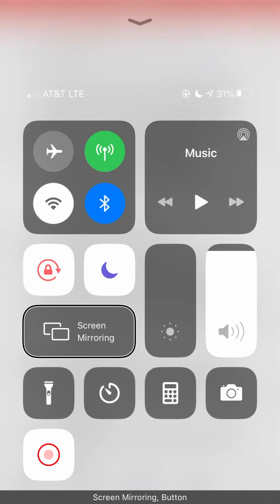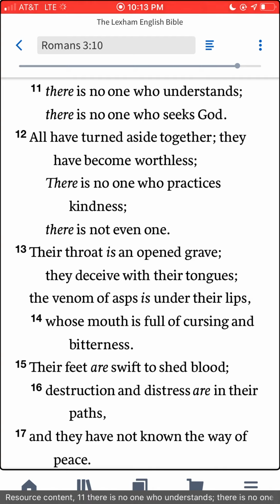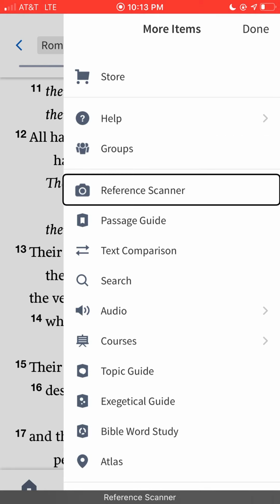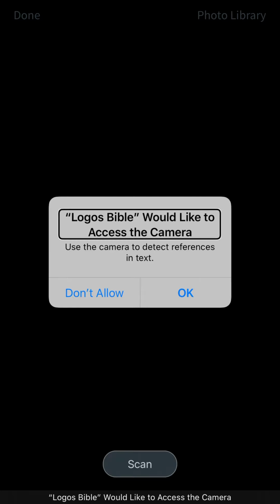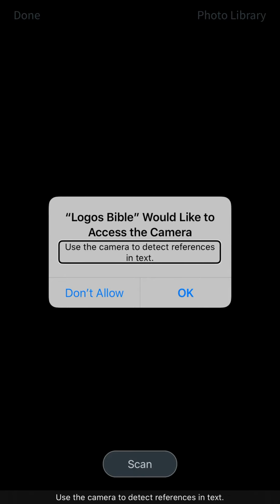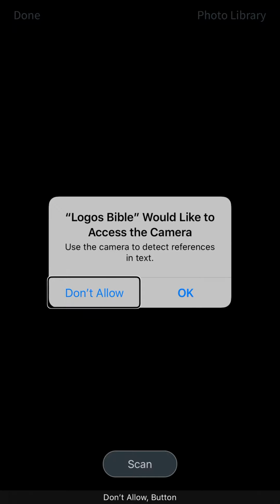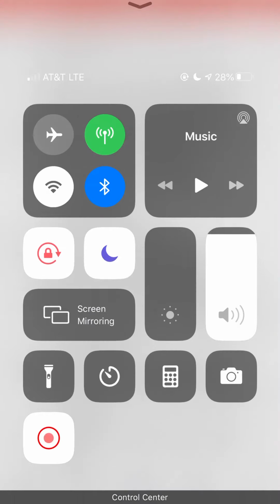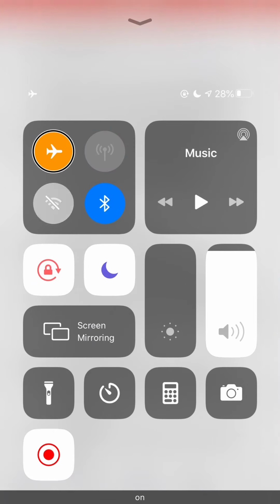how to use the Reference Scanner on logos bible software.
ever wonder how you can get the verses from your paper bulletin to your phone? the reference scanner from logos bible software will do the trick. so how do we get to it with voiceover? heres how.